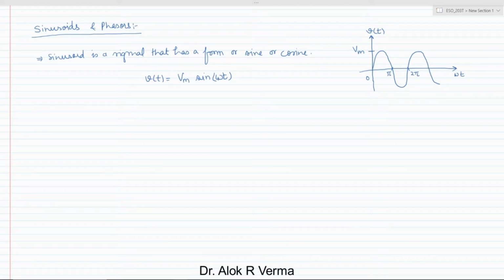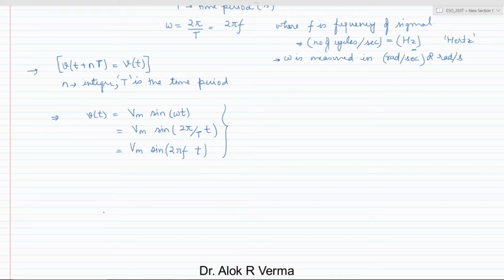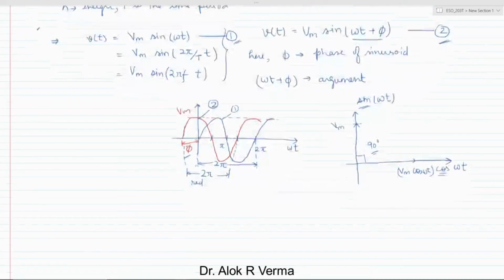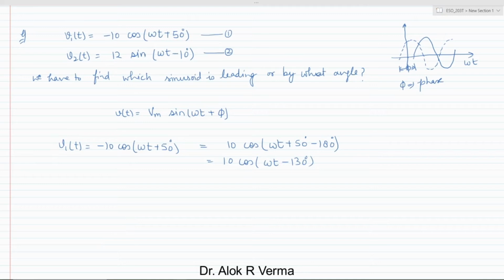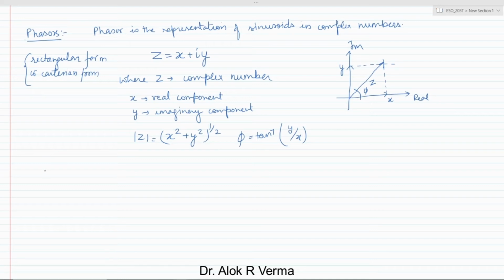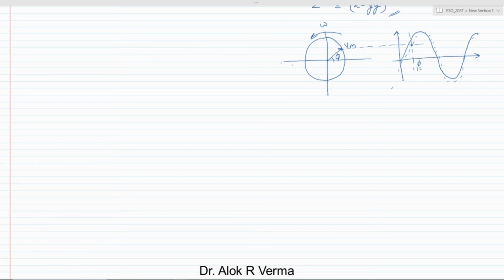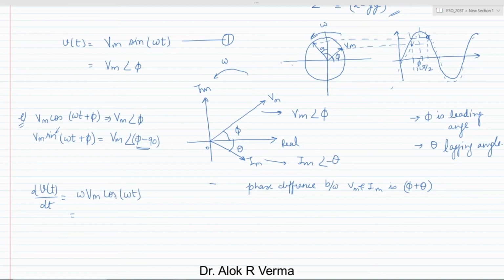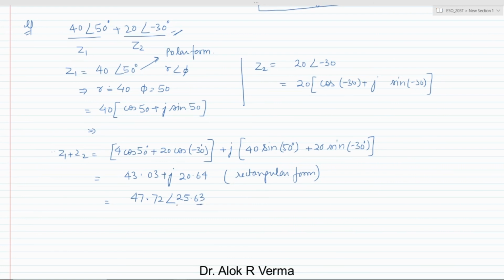Lecture-06:Introduction to Electrical Engineering